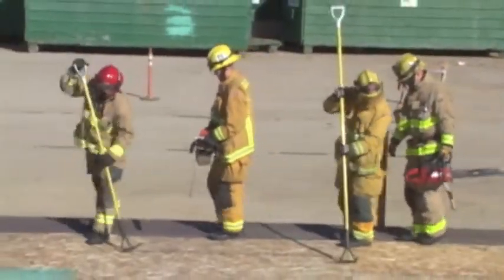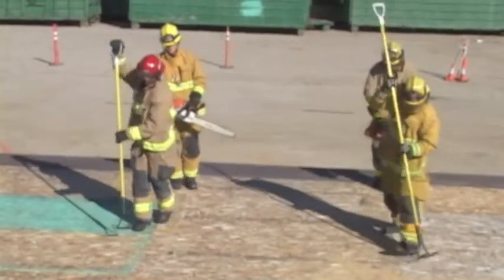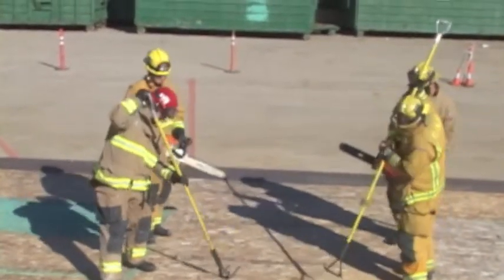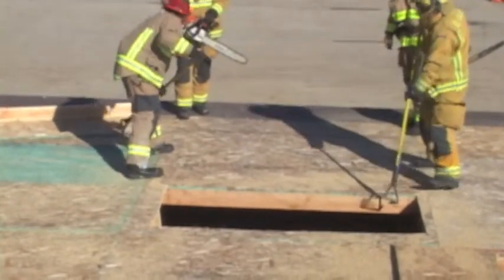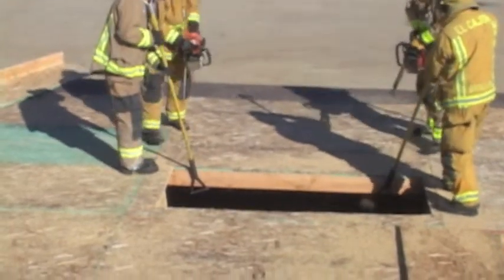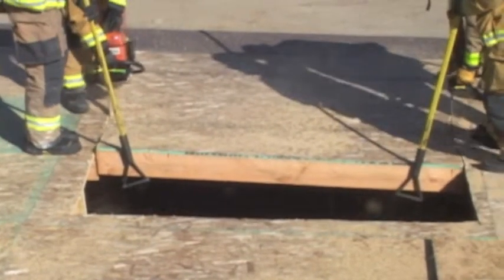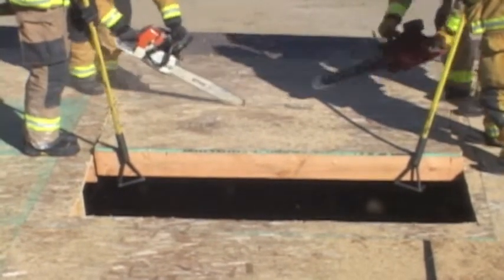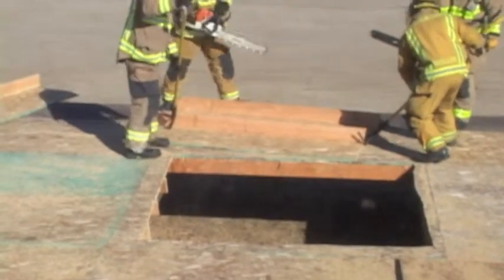Pullback Method, Panelized Roof